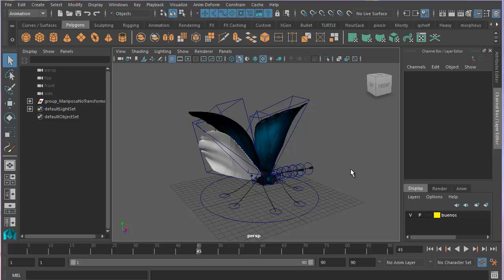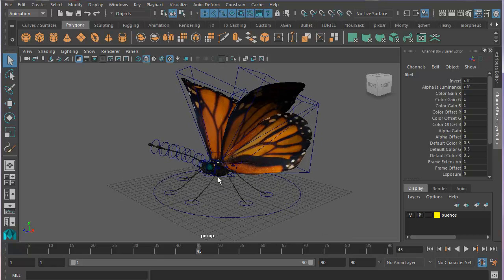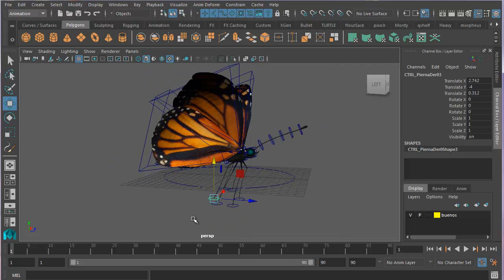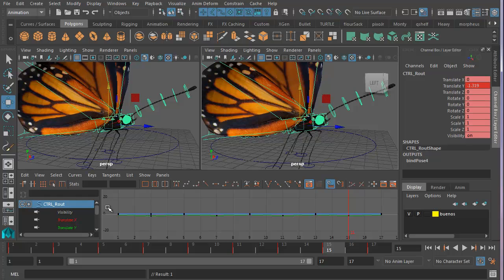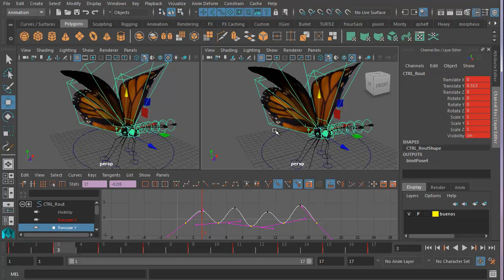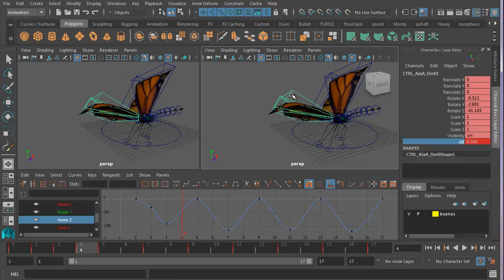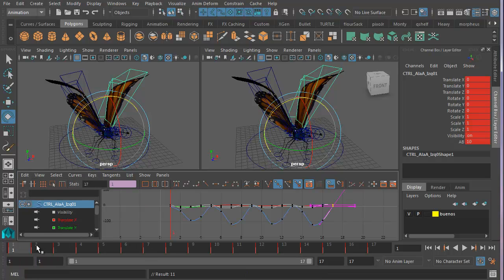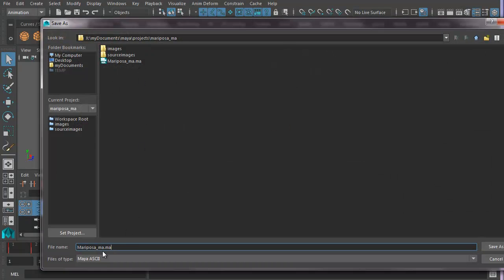Butterfly Flight Tutorial Part 1